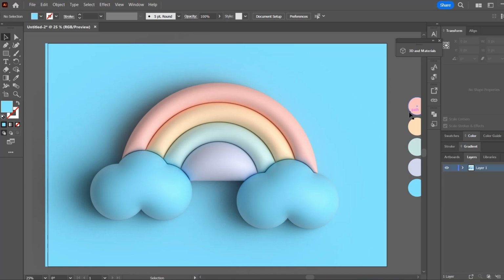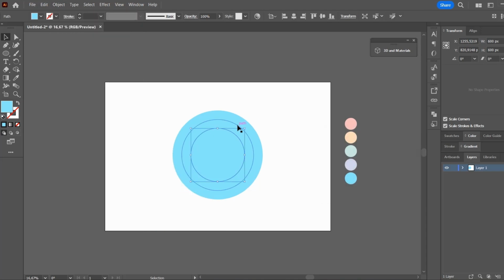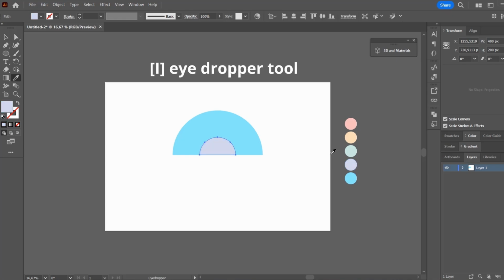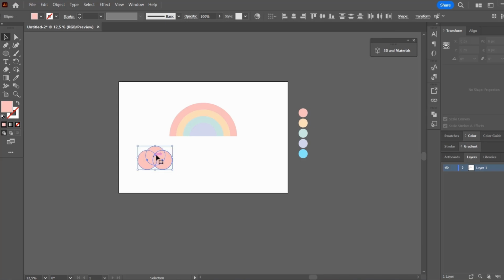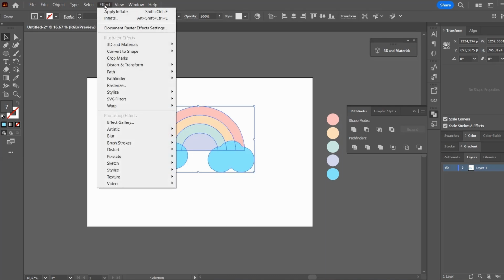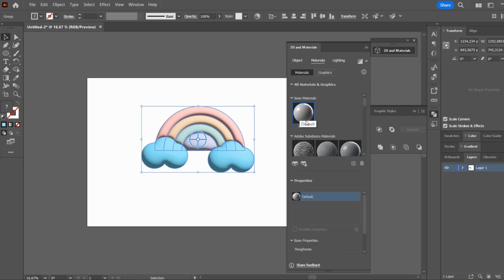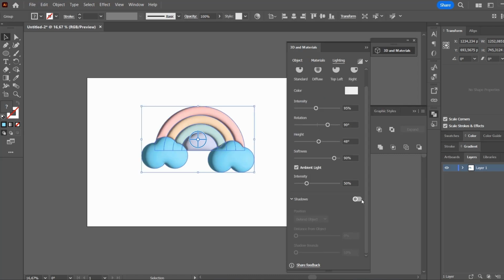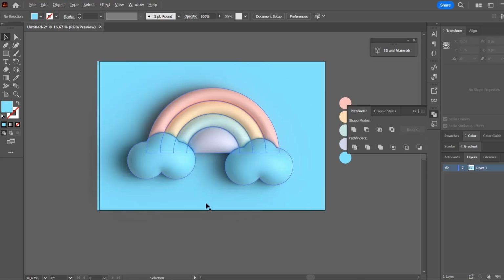Create Easy 3D Illustrations from 2D Images in Less Than Five Minutes! | Adobe Illustrator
00:00 - Introduction to tutorial
00:07 - Creating the 2D Rainbow Vector Illustration
00:45 - Shape-builder tool
00:53 - Add colours
01:05 - Creating the 2D Clouds
01:33 - Moving on to: 3D & Materials Panel
02:37 - Rendering the 2D to 3D illustration

In this video tutorial, you'll learn how to turn a flat 2D image into an awesome 3D illustration using Adobe Illustrator. This is perfect for anyone who wants to add some extra dimension to their designs without spending hours learning a complicated 3D rendering program. And the best part is, it only takes a few minutes!